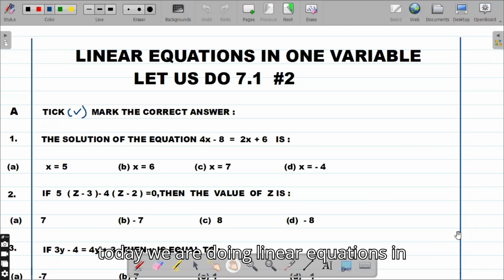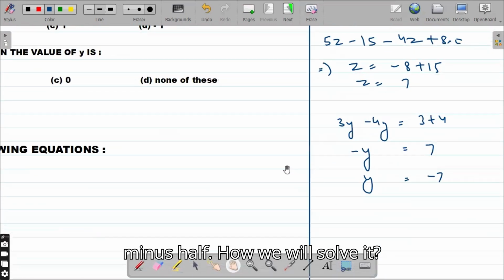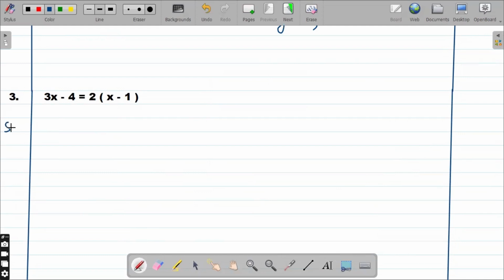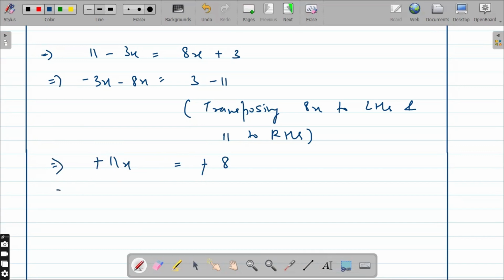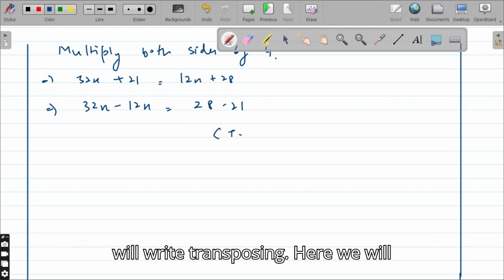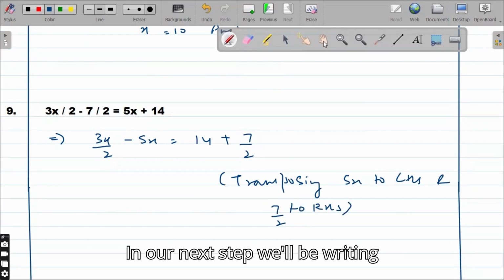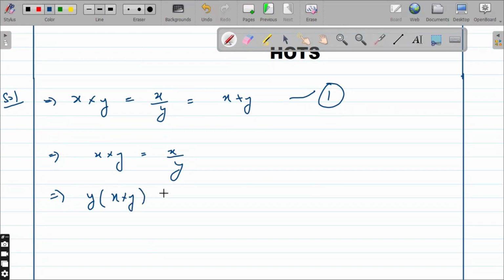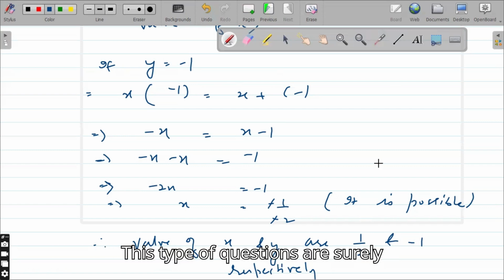LINEAR EQUATIONS |CLASS 8 MATHS|GOYAL BROTHERS |EXPLORING MATHEMATICS |CBSE|NCERT